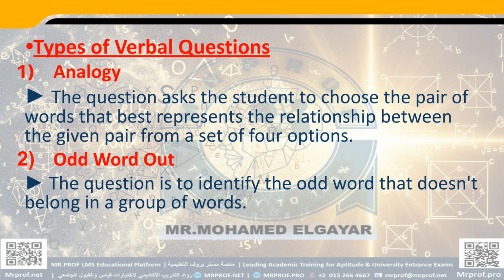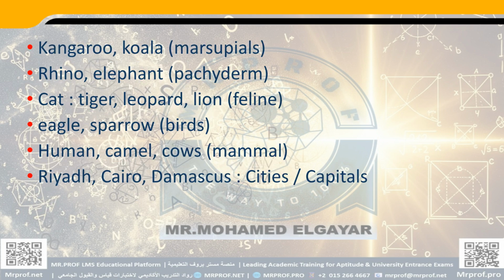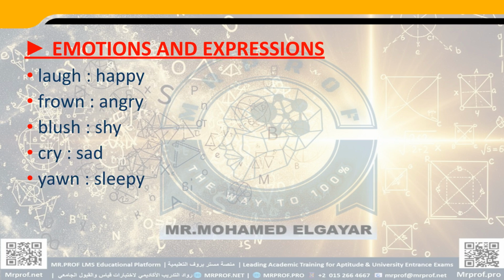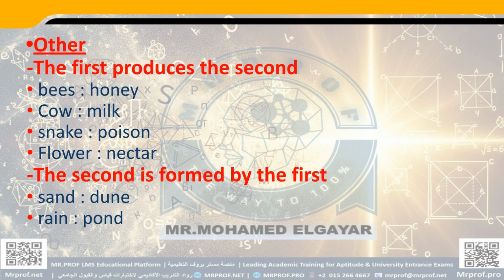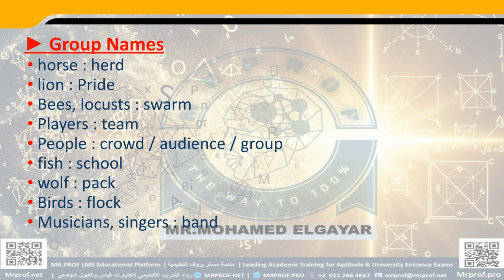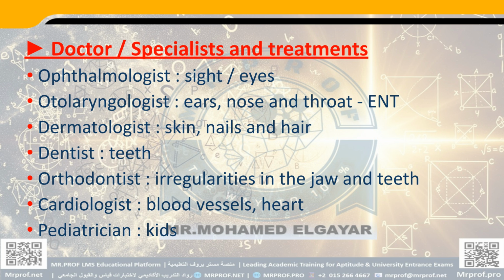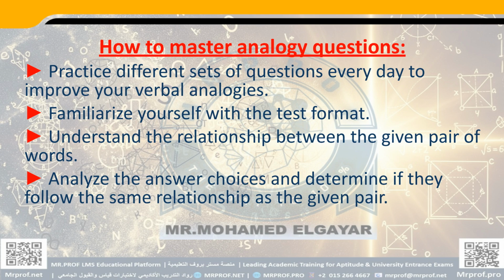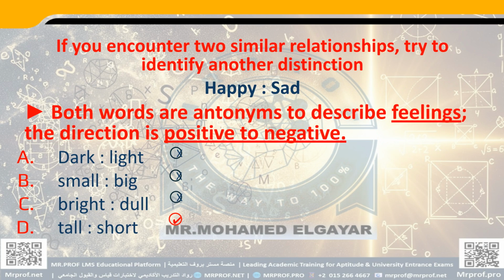VERBAL ABILITY SECTION pptm